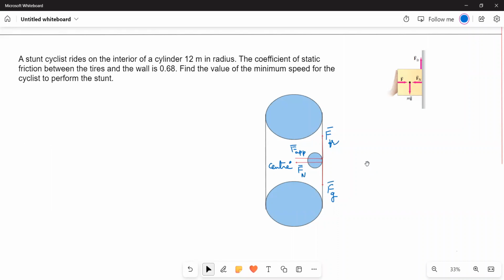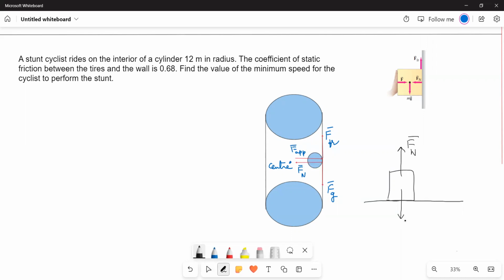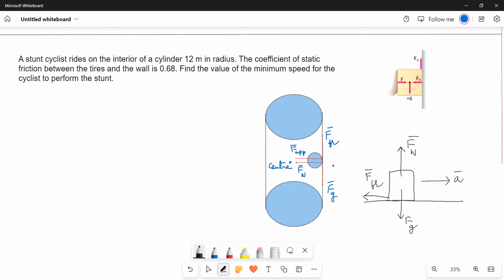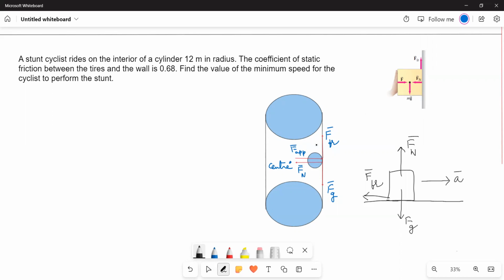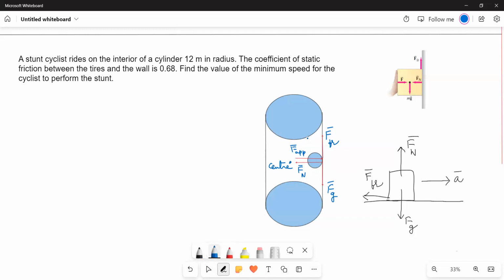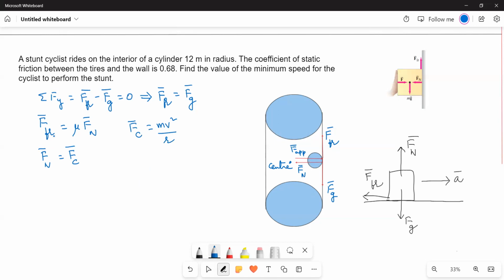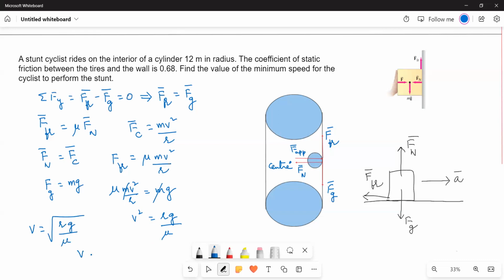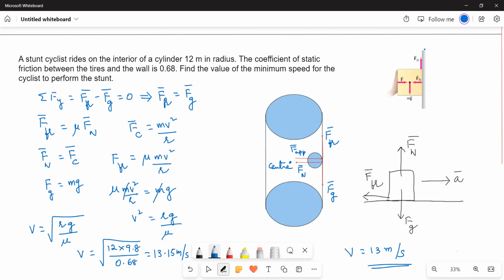Problem based on uniform circular motion.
A stunt cyclist rides on the interior of a cylinder 12 m in radius. The coefficient of static friction between the tires and the wall is 0.68. Find the value of the minimum speed for the cyclist to perform the stunt. Problem based on friction and uniform circular motion. @physicsoffshore  uniform circular motion (ucm) problem.